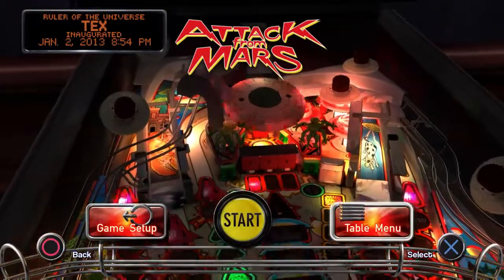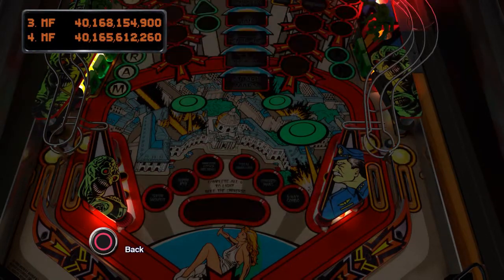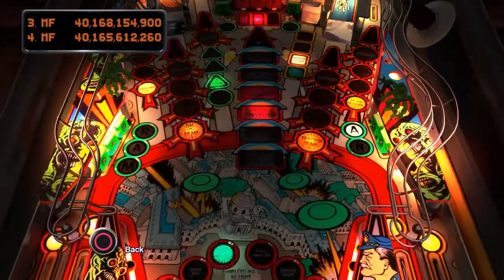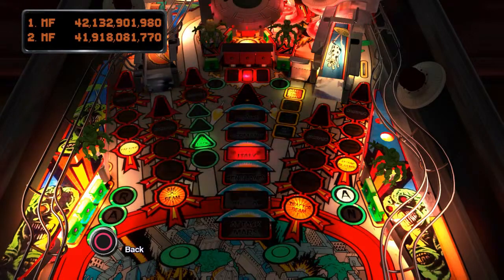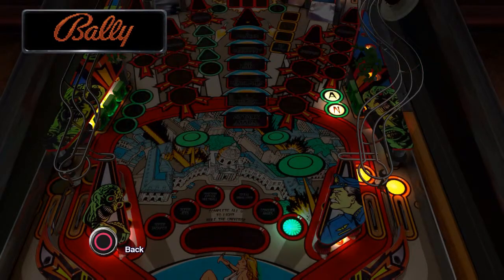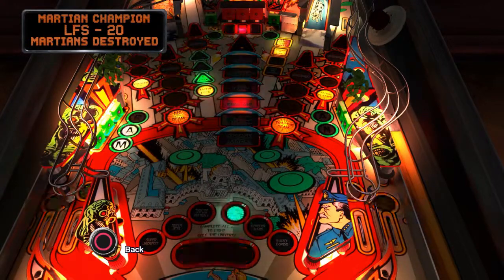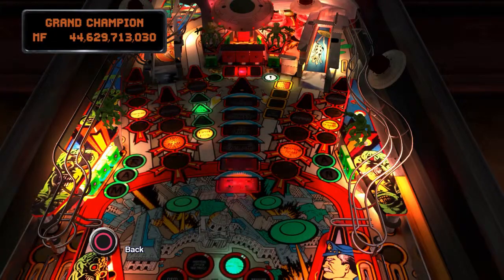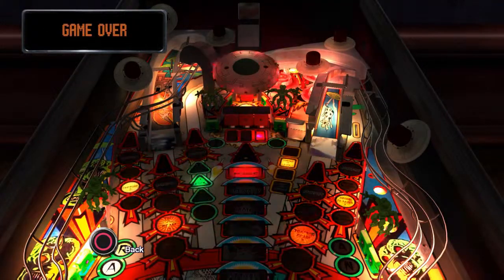World's Worst Gamer - The Pinball Arcade Attack from Mars Table Walkthrough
Spike walks you through the table and talks about key features and strategies for a high scoring game.

Are you a parent and a gamer?  Join us at teammp.net